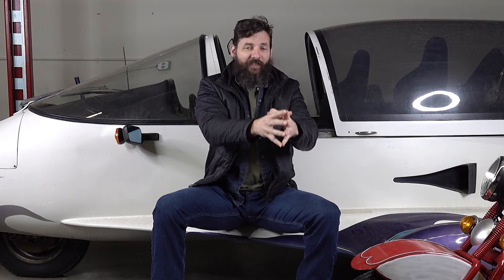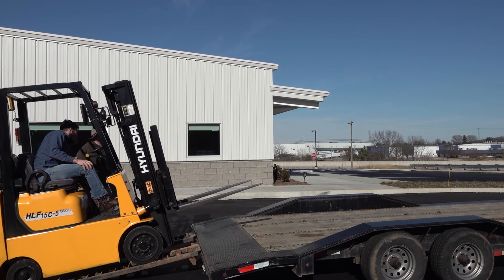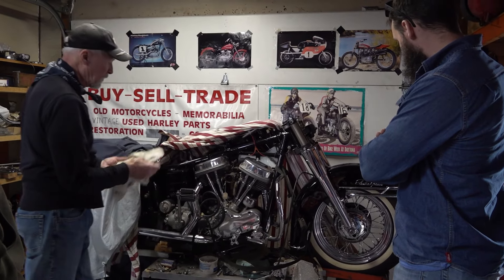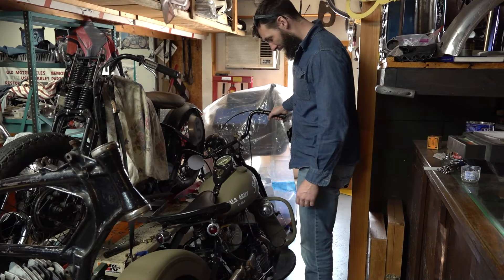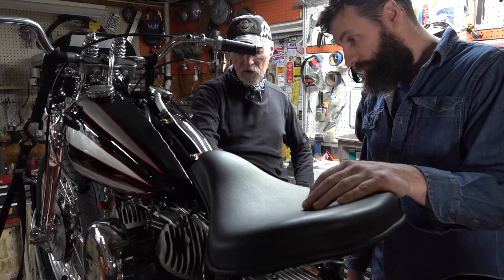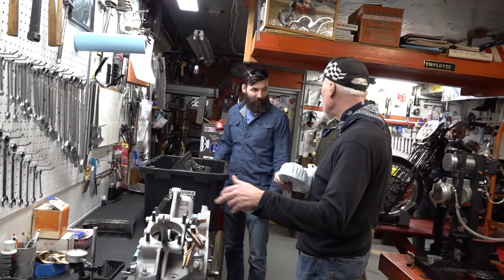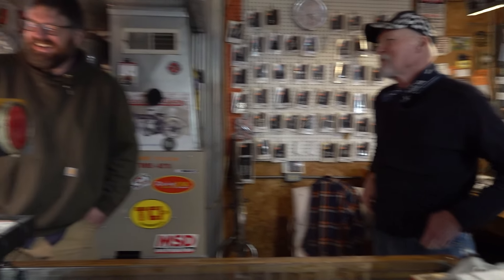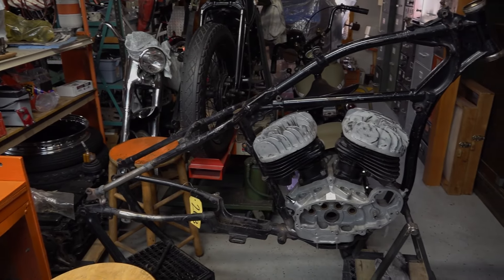Big Announcement on the JUNKYARD WLA Rebuild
to see the progression of this bike start here